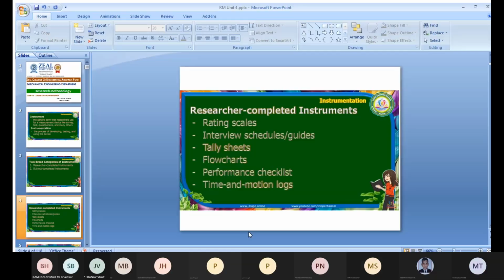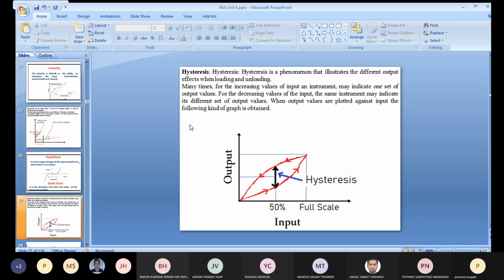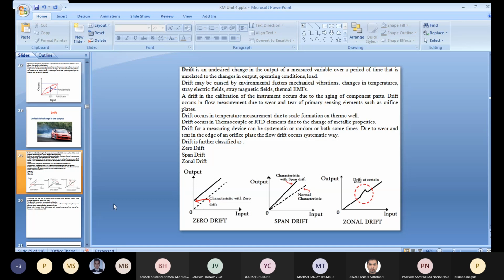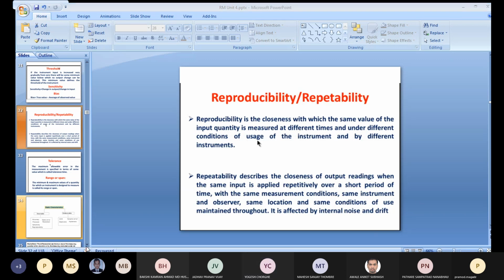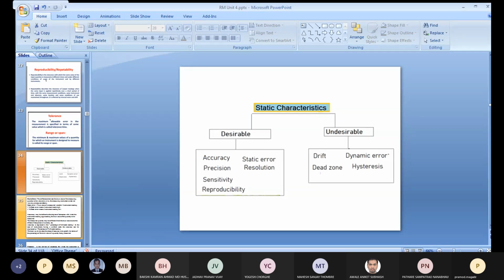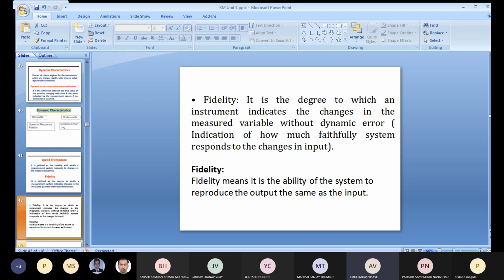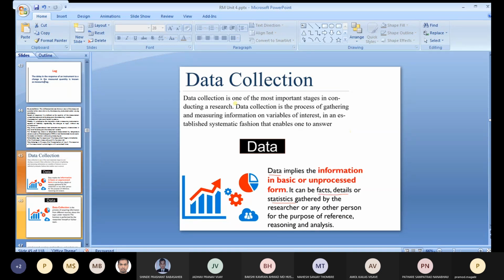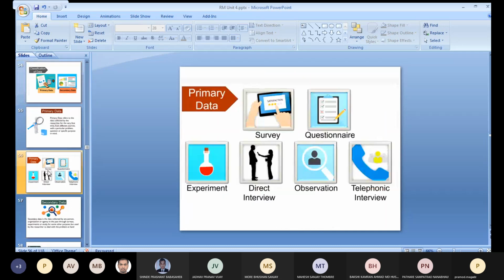UNIT:-4 -LECTURE- 2:- BASIC INSTRUMENTATION | Research Methodology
Examples of Basic Research
Basic research can be carried out in different fields with the primary aim of expanding the frontier of knowledge and developing the scope of these fields of study. Examples of basic research can be seen in medicine, education, psychology, technology, to mention but a few.

Basic Research Example in Education
In education, basic research is used to develop pedagogical theories that explain teaching and learning behaviours in the classroom. Examples of basic research in education include the following:

How does the Language Acquisition Device work  on children?
How does the human retentive memory work?
How do teaching methods affect student’s concentration in class?
Basic Research Example in Science
Basic research advances scientific knowledge by helping researchers understand the function of newly discovered molecules and cells, strange phenomena, or little-understood processes. As with other fields, basic research is responsible for many scientific breakthroughs; even though the knowledge gained may not seem to yield immediate benefits.

Examples of basic research in science include:

A research to determine the chemical composition of organic molecules.
A research to discover the components of the human DNA.
Basic Research Example in Psychology
In psychology, basic research helps individuals and organisations to gain insights and better understanding into different conditions. It is entirely theoretical and allows psychologists to understand certain behaviors better without providing  solutions to these behaviours or phenomena.